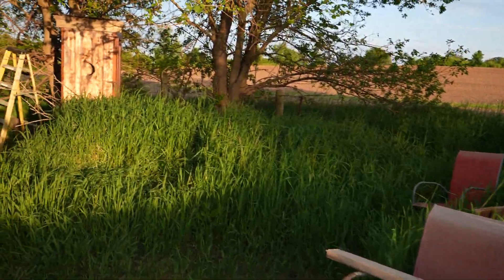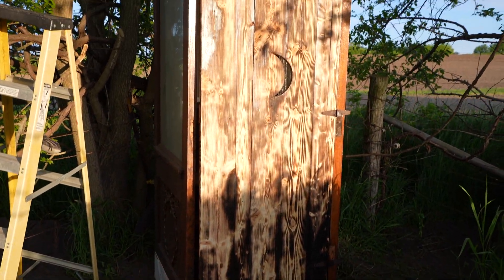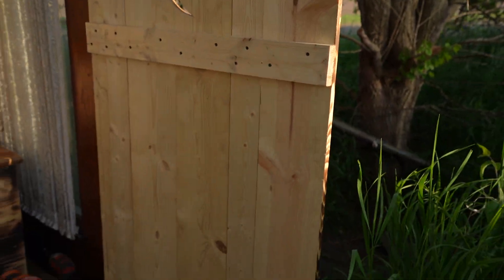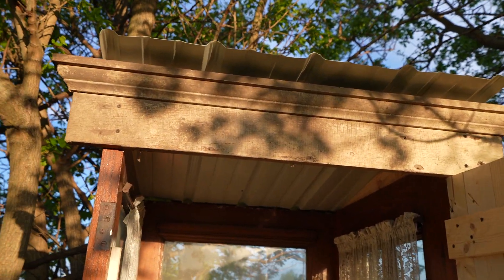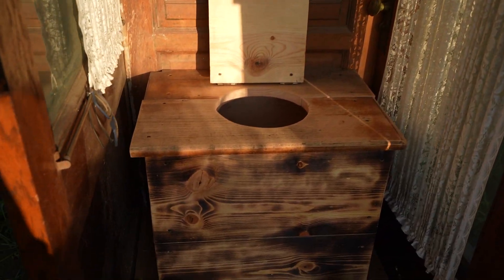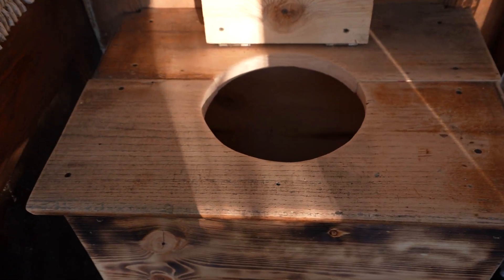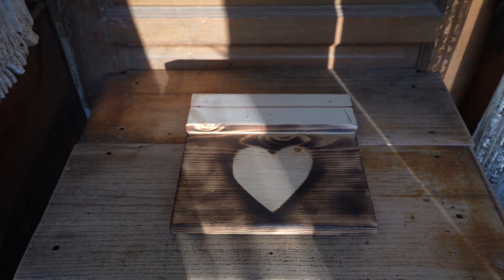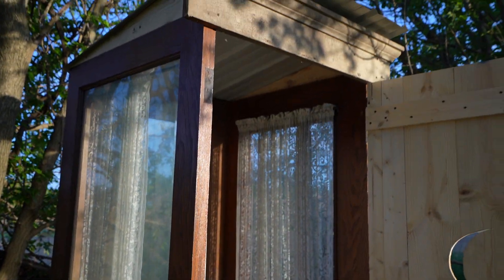Building my Outhouse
Work in progress, Day 2